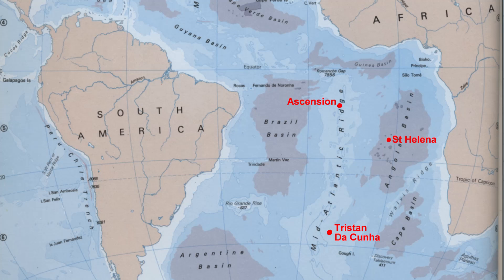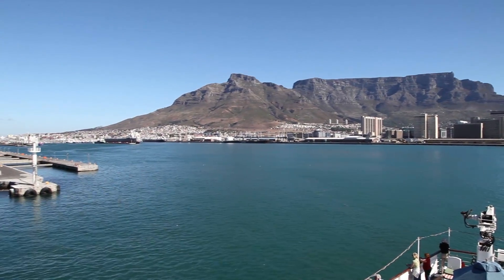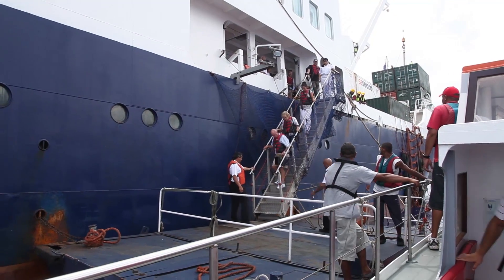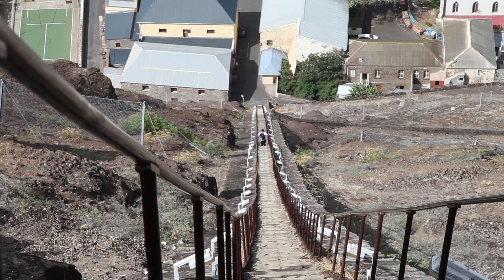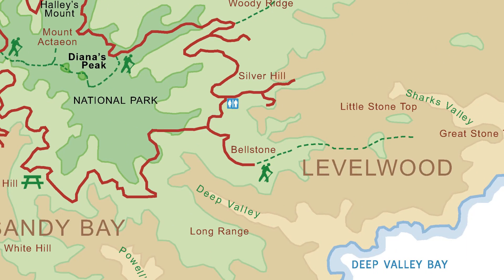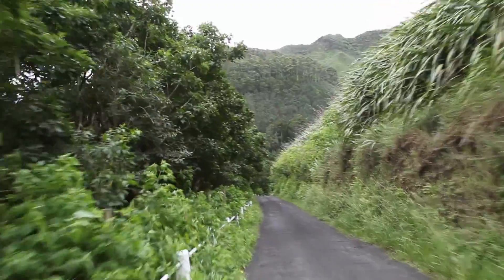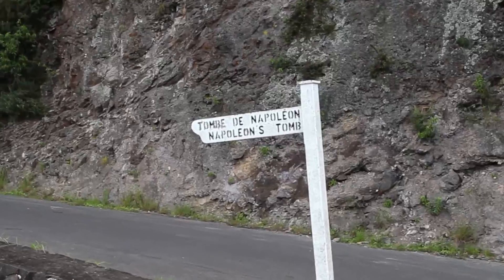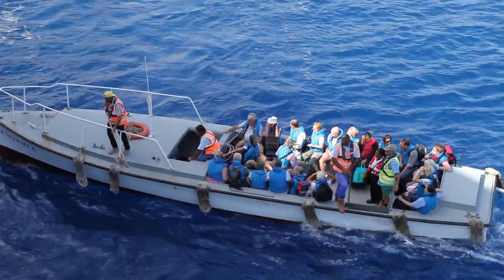St Helena a time gone by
Film of St Helena Island taken in 2012